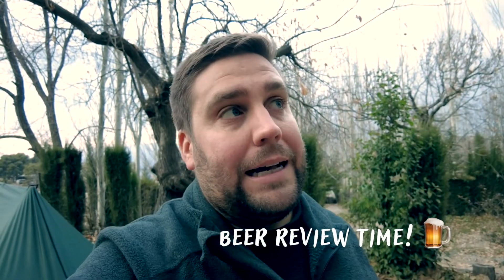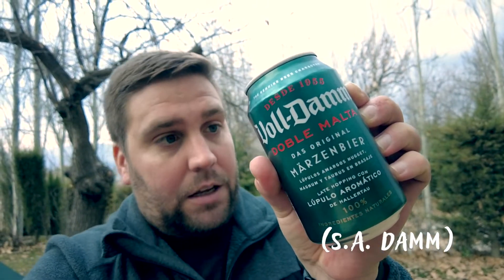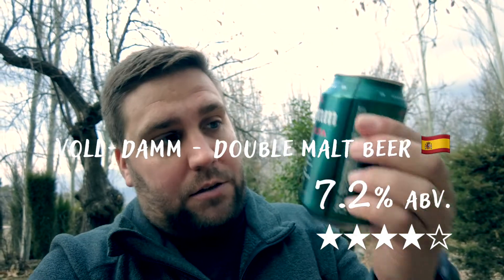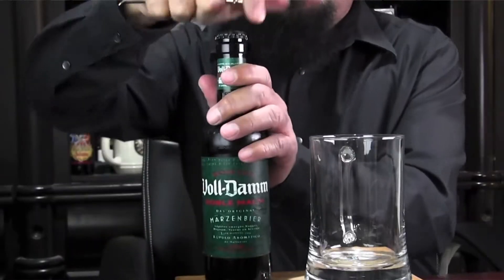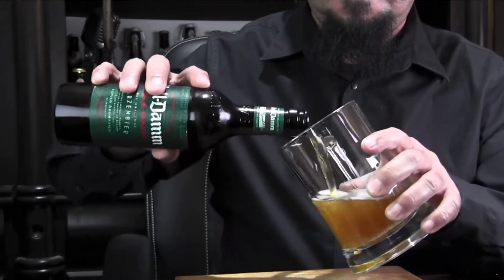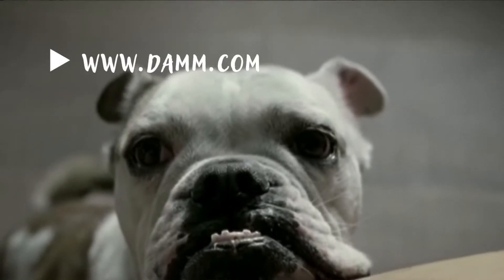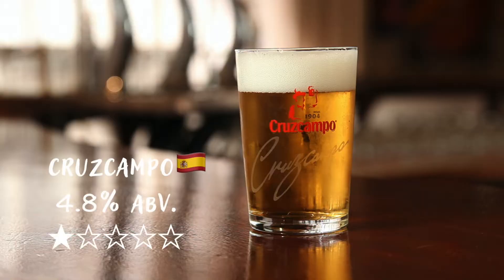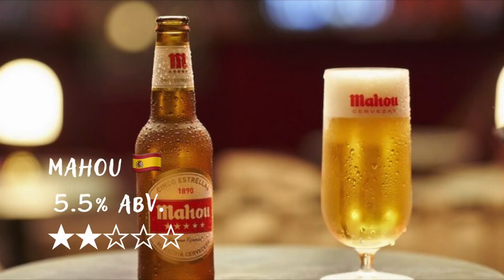Voll-Damm - Double Malt Beer (Beer Review) 🍺 [Subtítulos en español e inglés 🇪🇸🇬🇧]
All jimbowalks beer reviews are unsponsored, unaffiliated, and impartial... but I'd love to review more beers so send drop me a comment or email if you have something of interest, also, if you'd like to support the channel please join my Patreon

⚠️ This video contains a beer review. Please drink alcohol responsibly and in moderation.